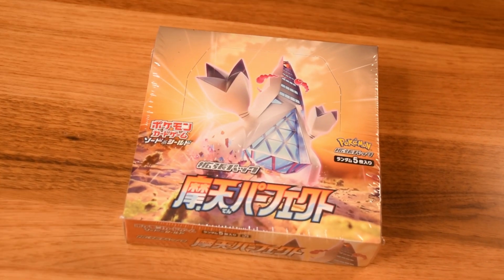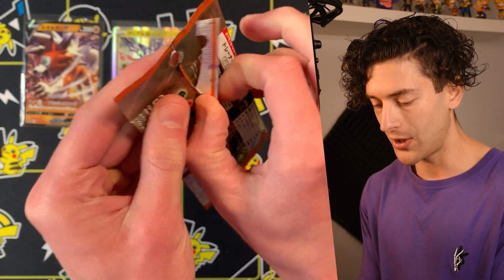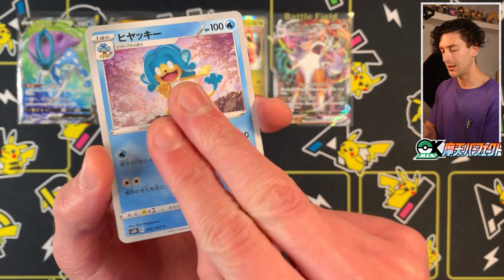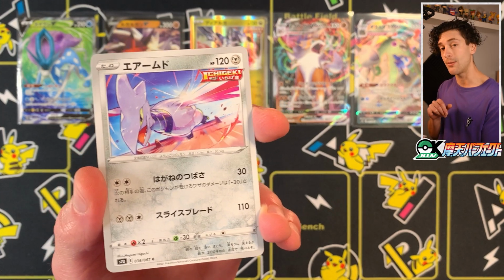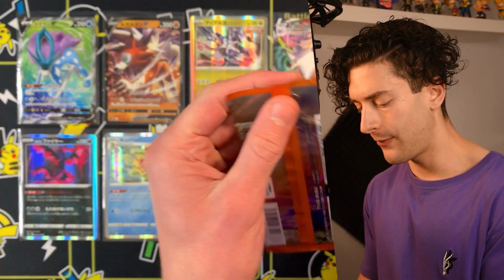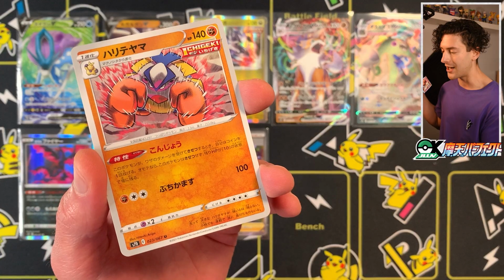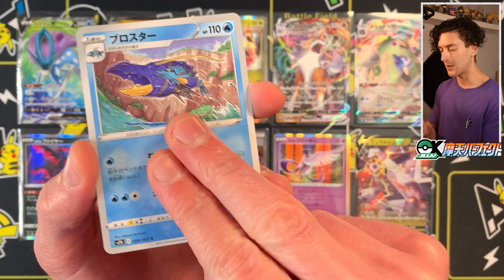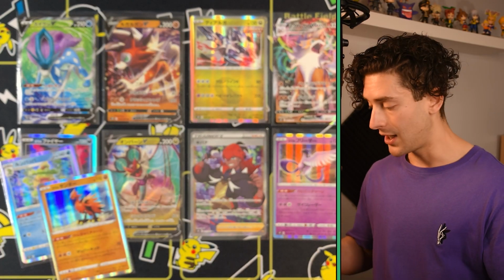The Best Japanese Booster Box To Buy Right Now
This Skyscraping Perfect Opening does not miss - just see for yourself.

Japanese Sun & Moon Booster Boxes are tough to find, and it feels like Japanese Pokemon card collectors are out of options right now. But what if there was a Japanese Display that you could buy for retail price? Featuring Special Art Pokemon cards of Noivern and Duraludon as well as the Raihan Full Art Trainer and Suicune Super Rare, Towering Perfection is a fantastic starting point for new Japanese Pokemon card collectors and this Booster Box Opening will show you why!

I'm live every Tuesday, Thursday, Friday and Sunday at 9PM AEST - make sure to follow for LIVE notifications - and memorise my stream schedule!

摩天パーフェクト S7D Skyscraper Perfect released in Japan on July 9th, 2021.

The Legend of Zelda: The Wind Waker - Windfall Island